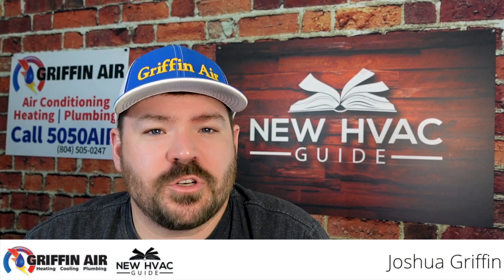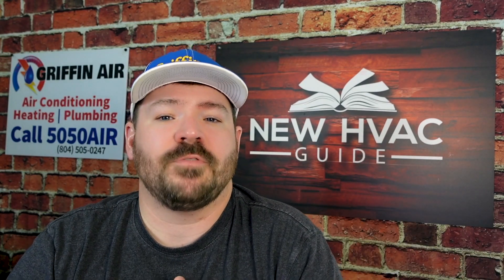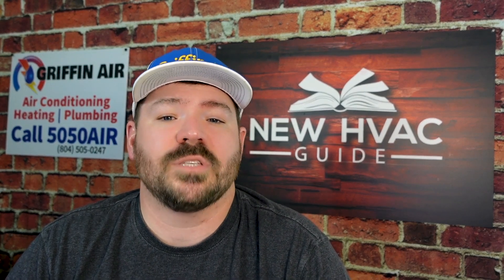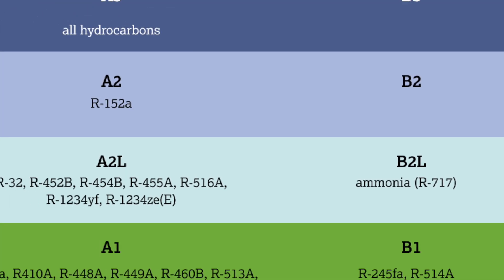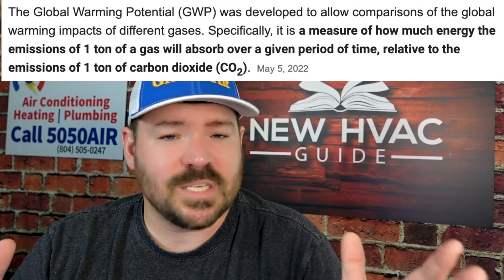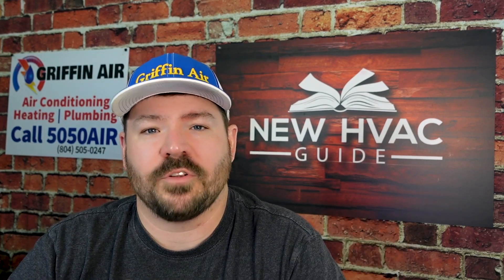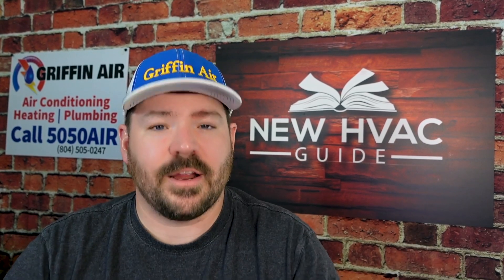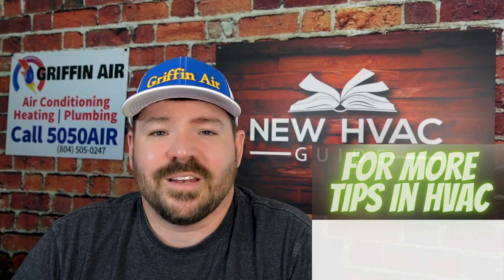NEW A2L Refrigerants! FLAMMABLE! HAZARDOUS?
New A2L refrigerants are hitting the market with new products coming out. With the phase-out of 410-A refrigerant, should we be concerned with any of these A2L refrigerants being added to HVAC systems? In this video, Joshua goes through the ratings on these refrigerants which include the new R-32 and 454-B refrigerants. He also goes through how concerned you should be based on the flammability and toxicity ratings.